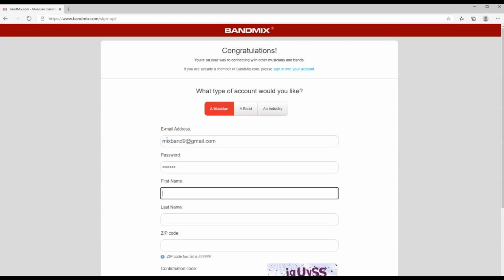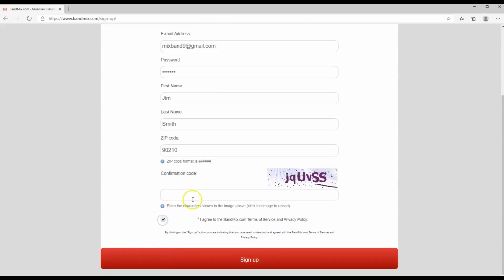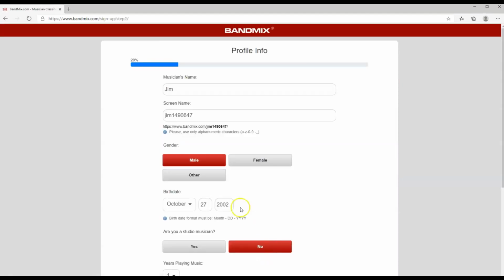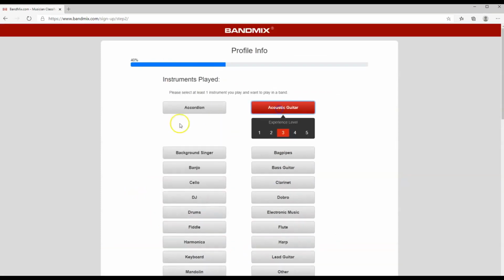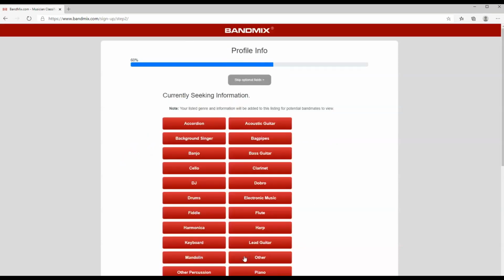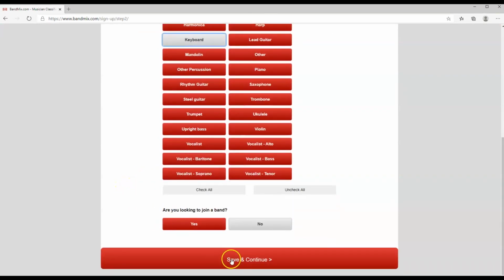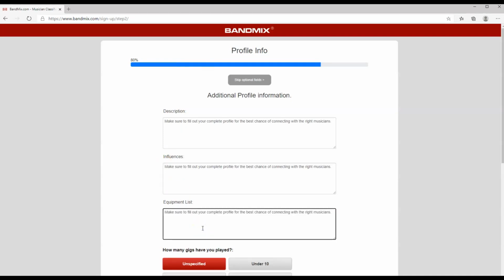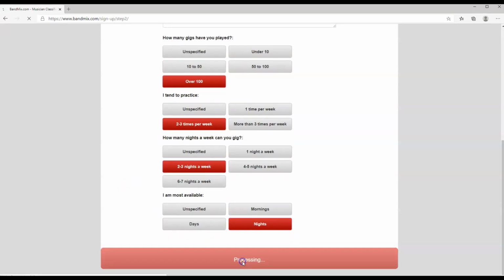How to create your BandMix profile.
Join along as we show you how to create your BandMix profile, your first step in connecting with the right musicians.